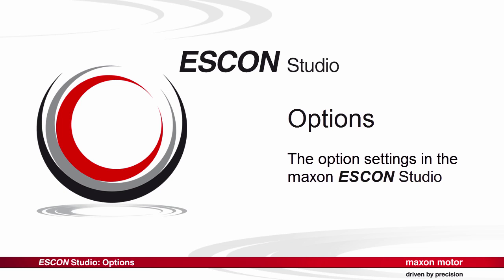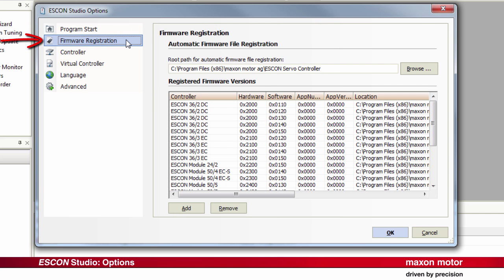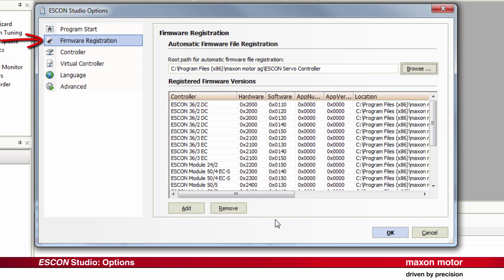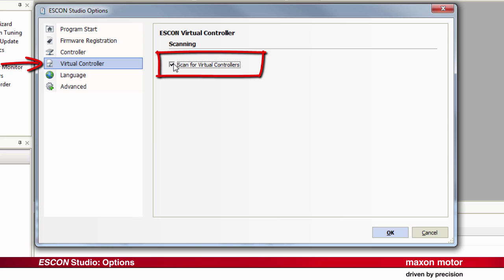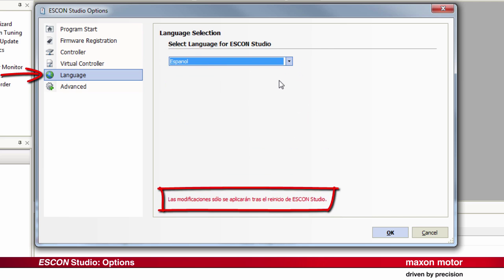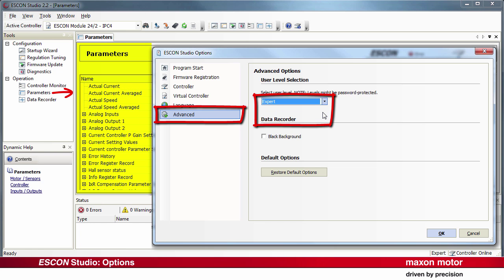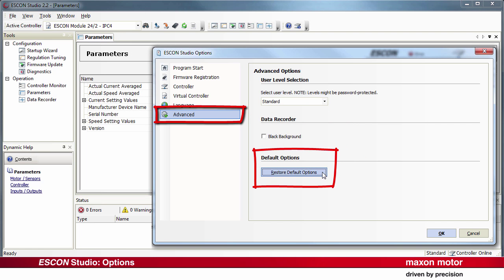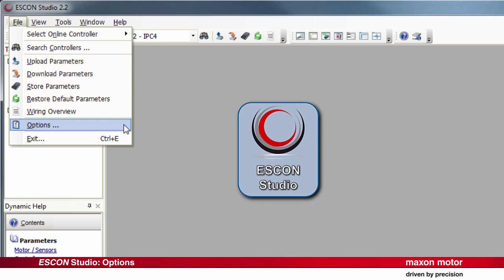ESCON Studio - Options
The option settings in the maxon ESCON Studio